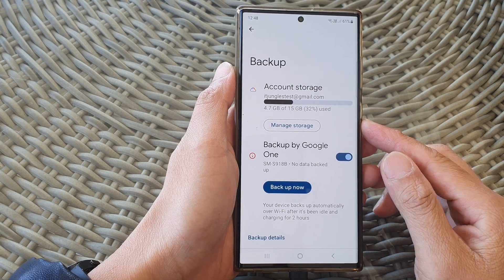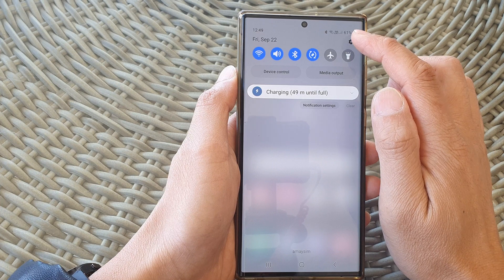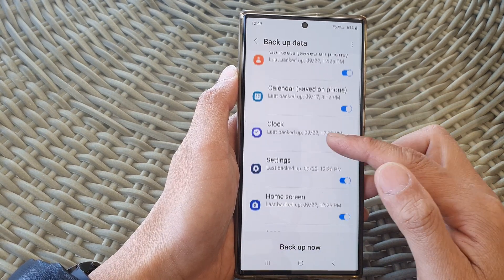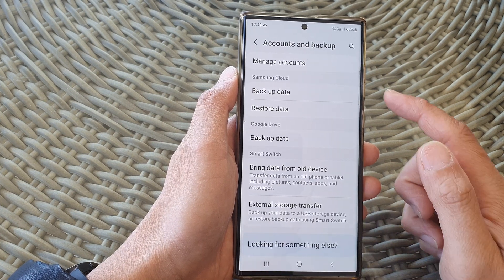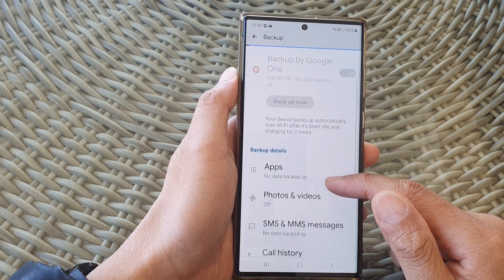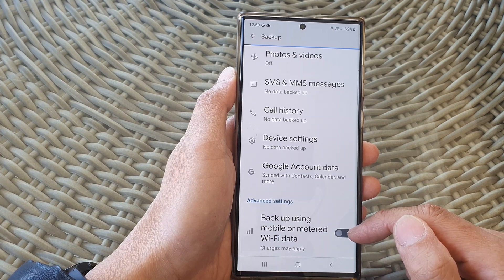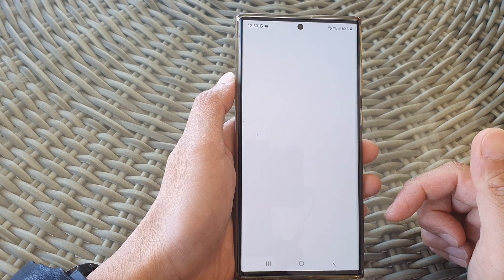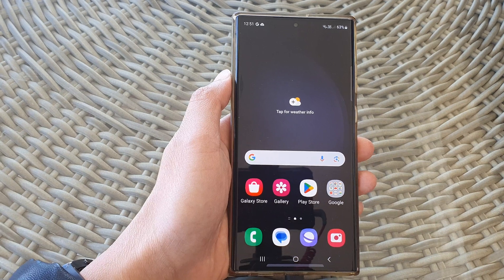Galaxy S23's: How to Backup Data Immediately to Samsung & Google Cloud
Learn how you can backup data immediately to Samsung & Google Cloud on the Samsung Galaxy S23/S23+/Ultra.

Data loss can be devastating, but with the simple steps we'll outline in this video, you can ensure your files, photos, and important information are always safe and easily recoverable. Whether you're upgrading your device, facing unexpected mishaps, or simply want to have peace of mind, efficient data backup is essential.

In this tutorial, we'll walk you through the entire process, from enabling Samsung Cloud and Google Cloud backup settings on your Samsung Galaxy S23 to customizing backup preferences, and even tips on optimizing storage. We'll explain how these cloud services work together to provide a robust safety net for your data.

Benefits of Watching this Video:

1. Data Security: Discover how to safeguard your data from loss due to unforeseen circumstances, such as device damage or theft.

2. Seamless Transition: Learn how to effortlessly transfer your data to a new Samsung device when you decide to upgrade.

3. Peace of Mind: Rest easy knowing your cherished photos, important documents, and settings are securely stored in the cloud.

4. Time and Effort Savings: Save time compared to manual backups and ensure your data is continuously updated without any hassle.

5. Customization: Understand how to tailor your backup preferences to suit your needs, ensuring you have control over what gets backed up.

6. Storage Optimization: Discover strategies to make the most of your cloud storage space, so you don't have to worry about running out of room.

Don't leave your valuable data to chance. Watch this step-by-step tutorial and safeguard your digital life today with Samsung and Google Cloud backup on your Samsung Galaxy S23!